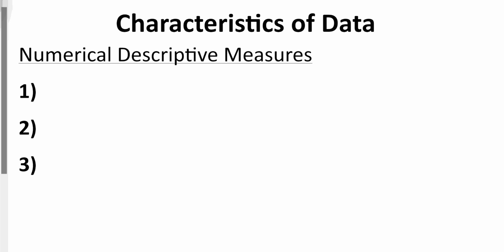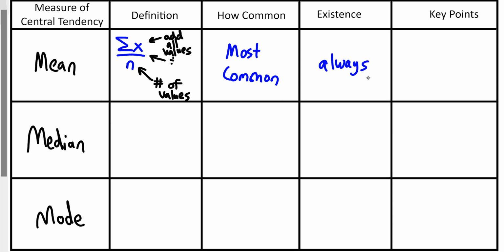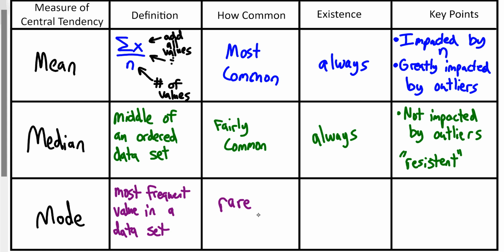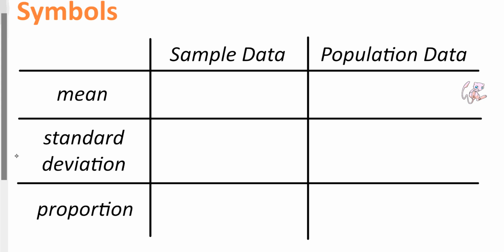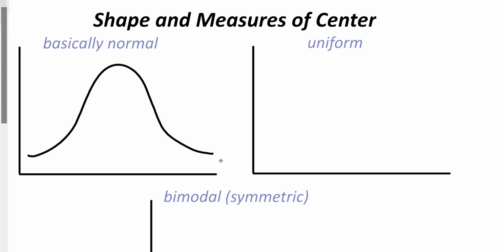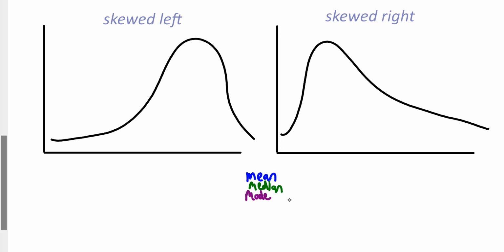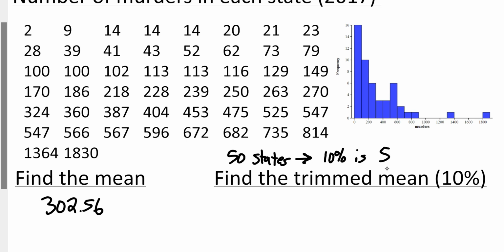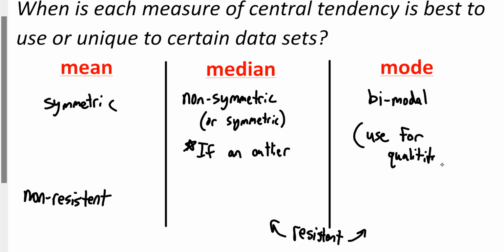1-3a: Measures of Center